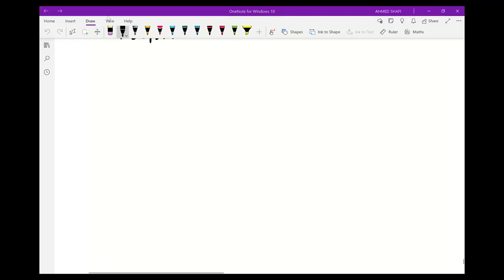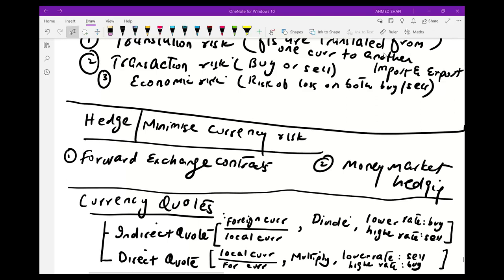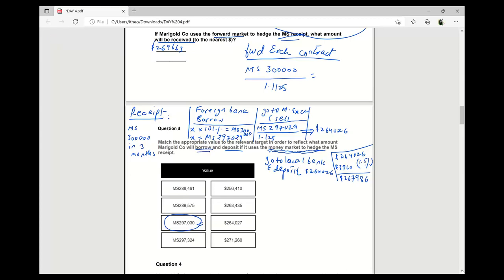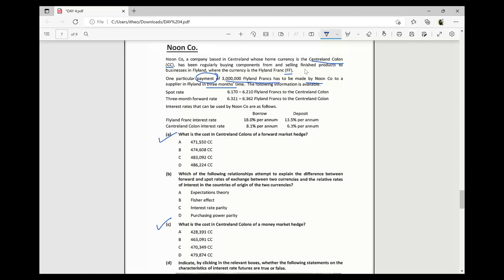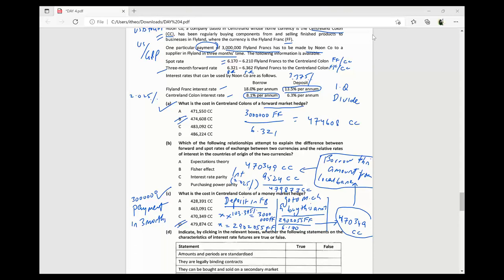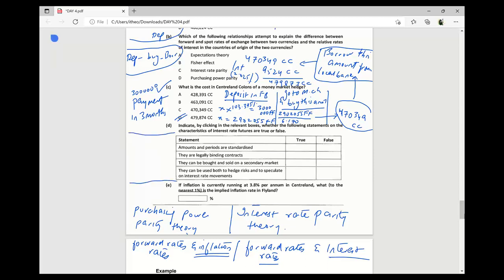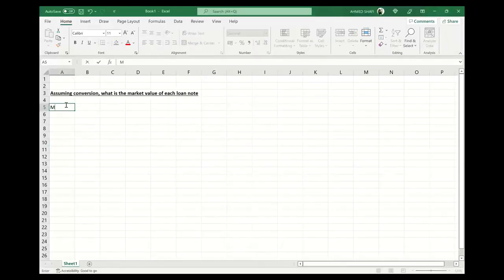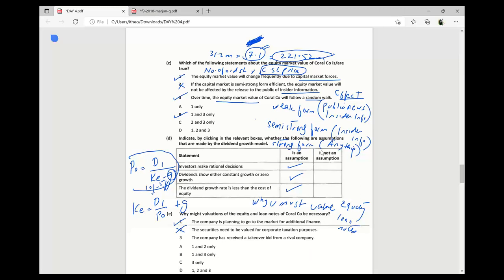ACCA F9 FINANCIAL MANAGEMENT TOPIC RISK MANAGEMENT